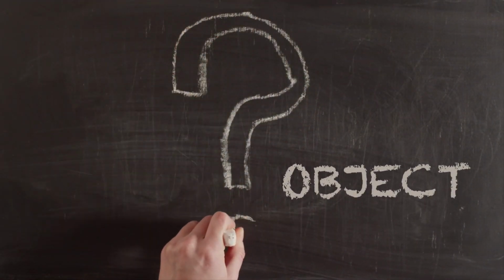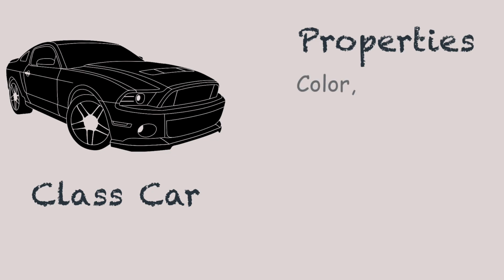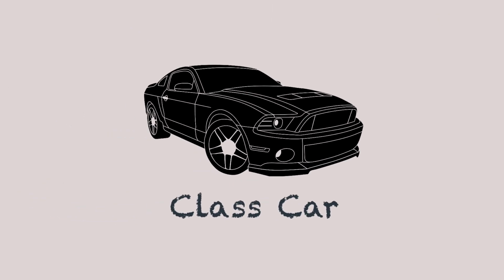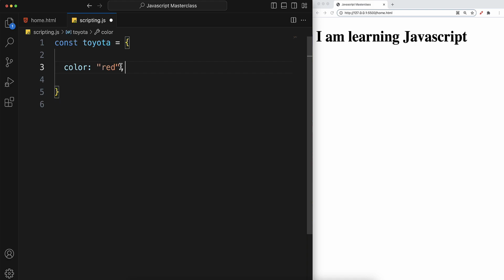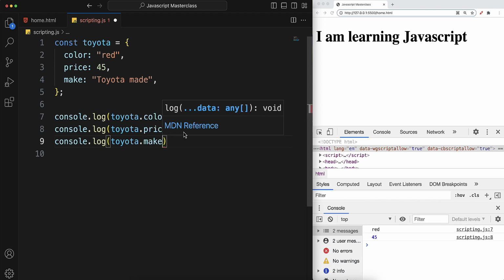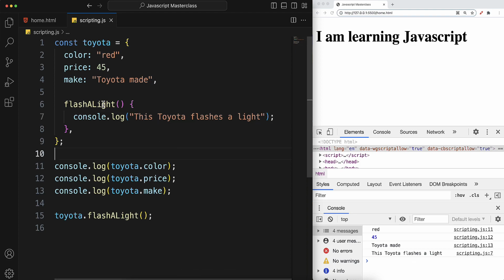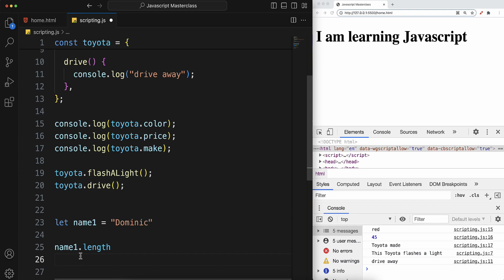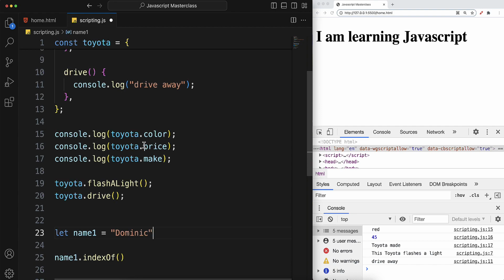Javascript Masterclass #17 Javascript Object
Watch this video to understand how object is created in javascripot using the object literal. You will also understand the concept of class and know its relationship with an object.